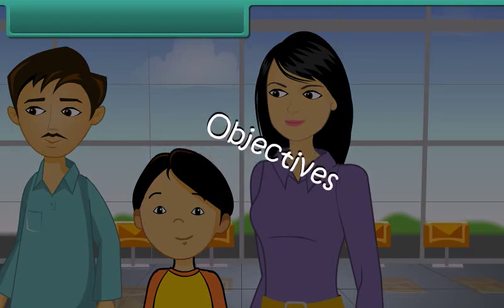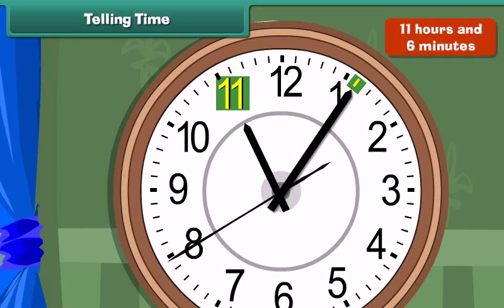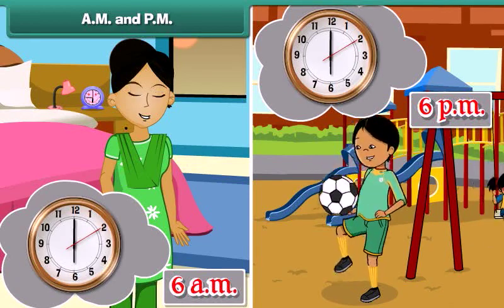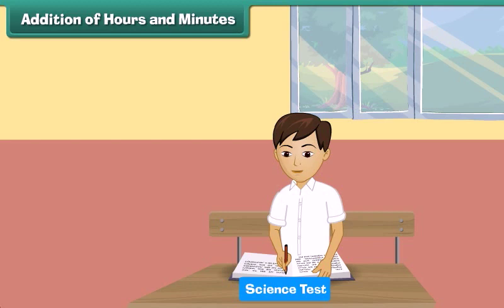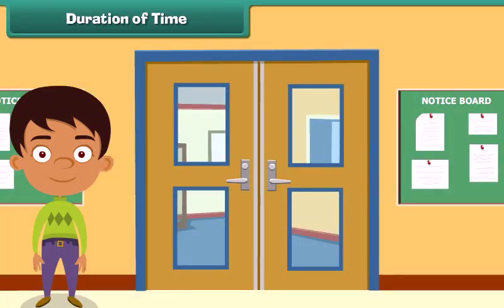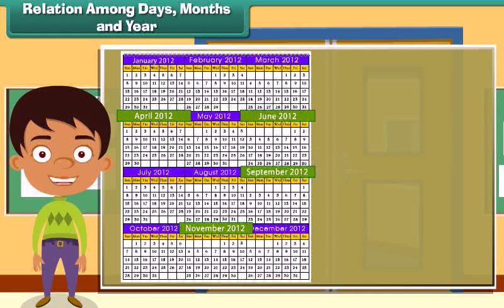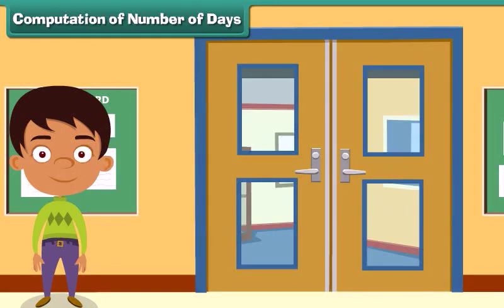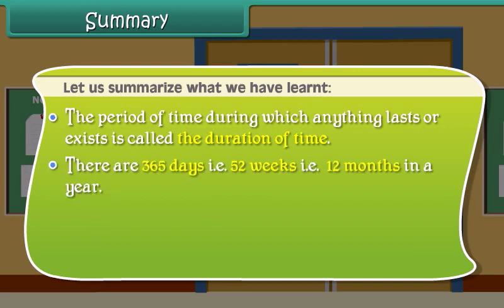Class 4 Maths Time -9 chapter-TeachingXpress English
eLearning,
 books,
Reading and Writing Time,
Maths Concept,
Grade 4,4 Digit Numbers,
5 digit numbers,
Maths for kids,
Animated video for kids,
Mathematics,
Learning,
Educations,
Teaching,
reading numbers,
writing numbers,
mathematics
Math's tricks,
online courses,
E-learning videos education,
Maths animations,
Easy math's,
class 4,cbse